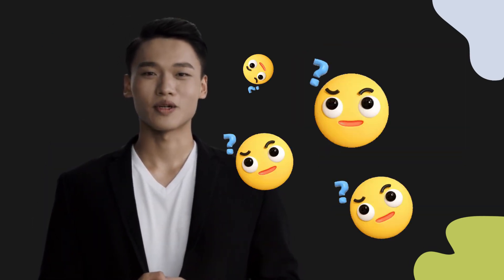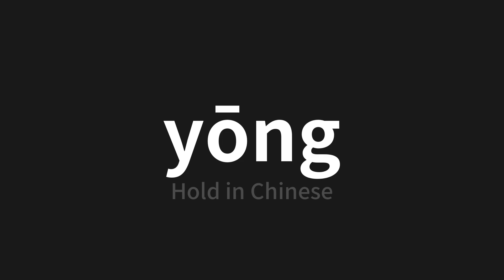How to pronounce yōng | 拥 (Hold in Chinese)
Master the Pronunciation of 'yōng | 拥' - which means : Hold in Chinese 📝 with @PerfectPronunciationChinese 🎓🗣️ - [Your Guide to Chinese]

Learn to pronounce 'yōng' perfectly in Chinese with our easy and engaging tutorial by @PerfectPronunciationChinese! 📖📽️ In this comprehensive video, we provide you with native speaker examples 🗣️👂 and phonetic breakdowns 🎵 to ensure you get the pronunciation just right.